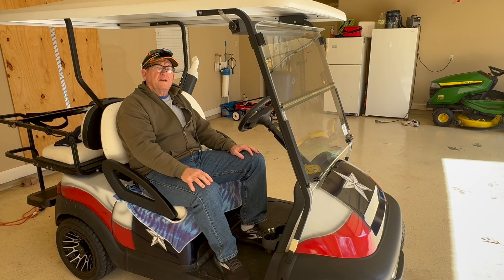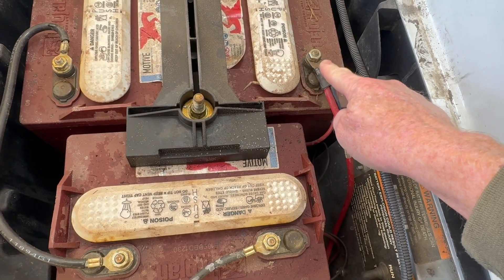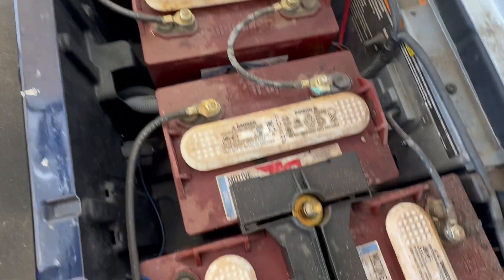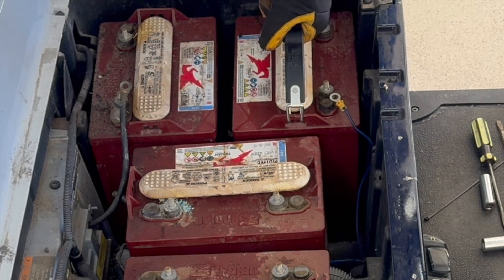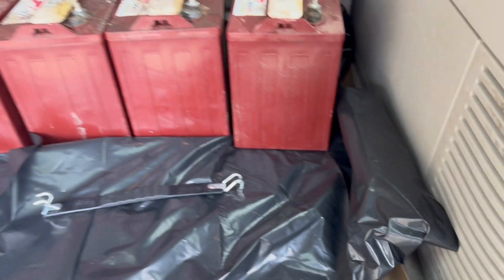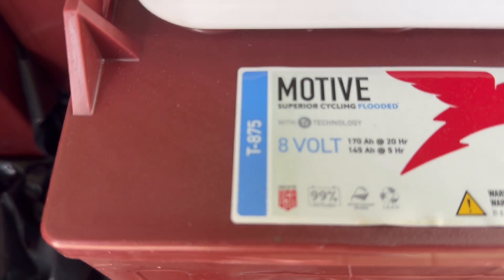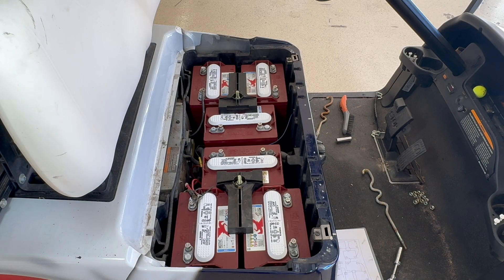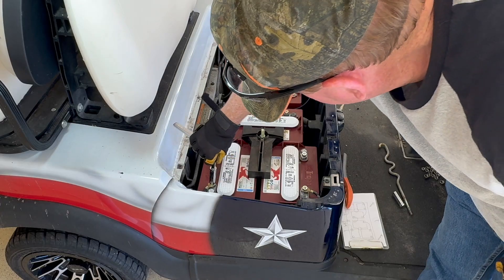Battery Replacement in Club Car Precedent Golf Cart using Trojan T-875 Batteries (8 Volt)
My golf cart batteries were over 5 years old.  We use the 2011 Club Car Precedent frequently, so we got good use out of the Trojan Batteries we had in the cart.   After shopping around, I found a dealer using the website trojanbattery.com and contacted them.  They quoted a fair price, substantially less than WalMart’s price, so I bought 6 Trojan T-875 batteries (8 Volt).  I removed the old batteries, took them to the dealer and traded them in.  I purchased the new batteries and installed the in the golf cart.  It’s good to draw yourself a diagram of the wiring so you can easily put it back together and get the terminal wired in the proper sequence.   No issues on this project despite it being the first time I’ve replaced the batteries via DIY.

0:00 Intro and Tools
0:40 Battery Access and Run/Tow Switch
1:11 Existing Cable Configuration
2:21 Battery Clamps
2:39 Cable and Clamp Removal
3:33 Battery Removal
4:13 Clamp Rods
4:37 Transport and Trade in
5:21 Install New Batteries
6:35 Battery Clamping
7:56 Cable Installation
9:15 Switch On
10:22 Test Drive and Outro